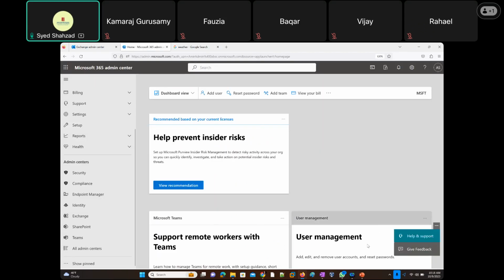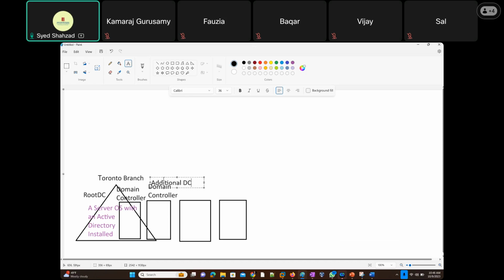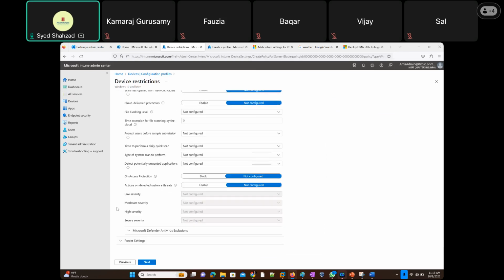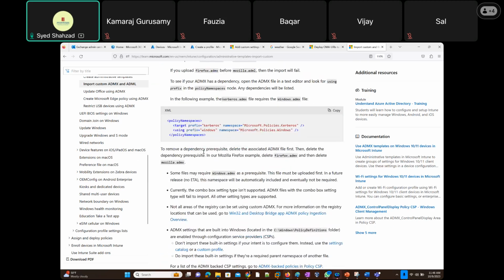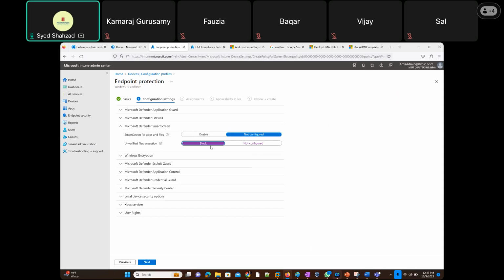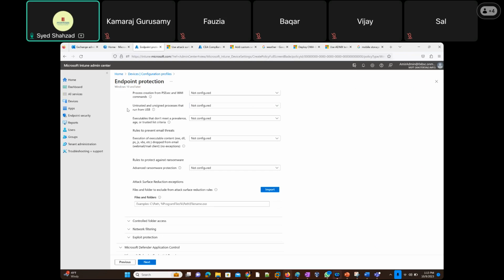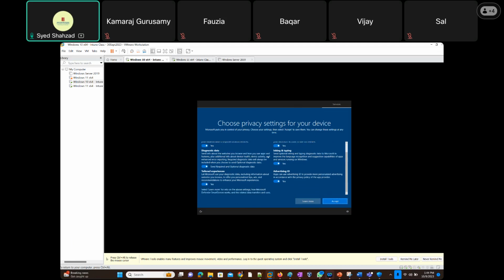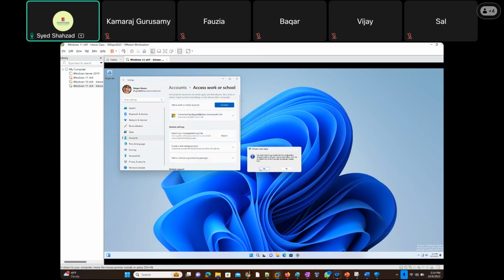Week 21 | 09 Oct 2023| Ms Intune (MDM) Online | How to Configure Intune | Lecture and Lab 3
Intune Compliance Policies and Configuration Profiles